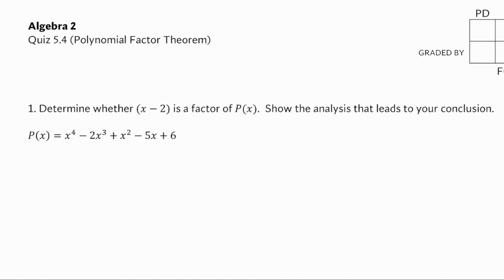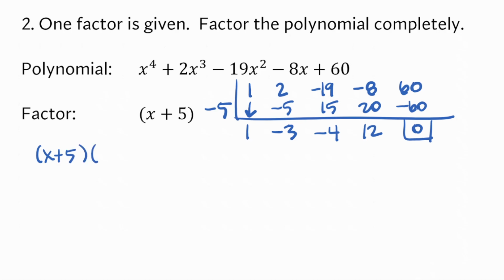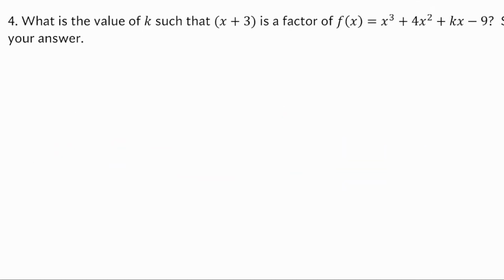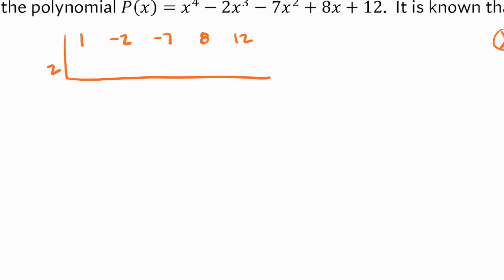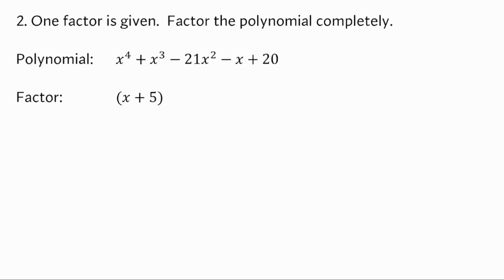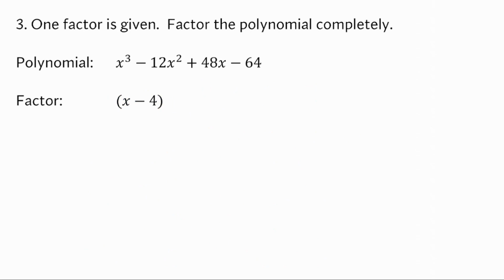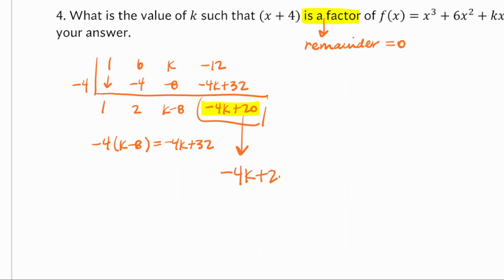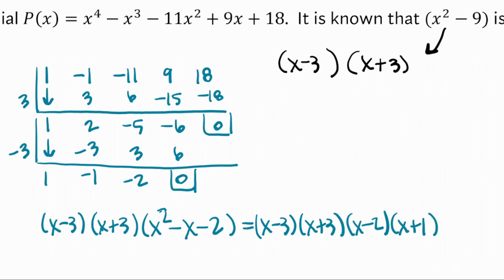Polynomial Factor Theorem Quiz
Algebra 2 Quiz 5.4

00:00 FORM A
07:17 FORM B